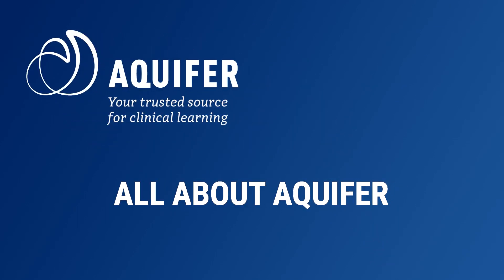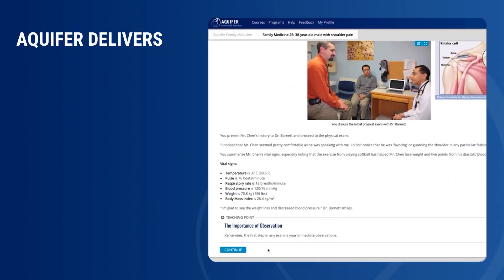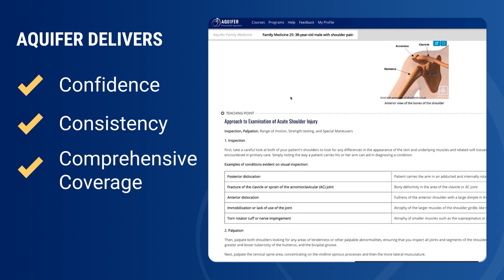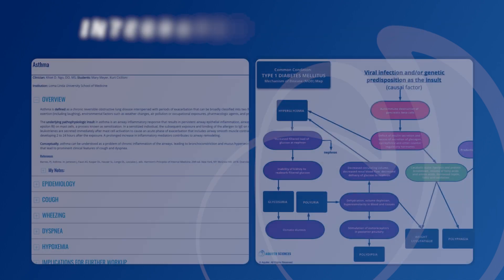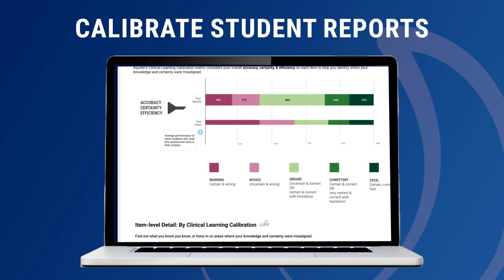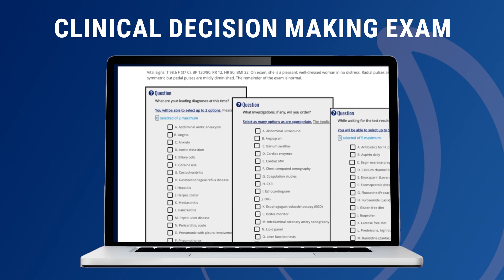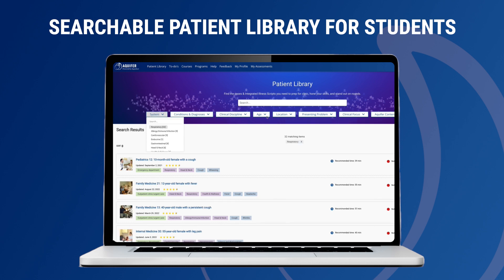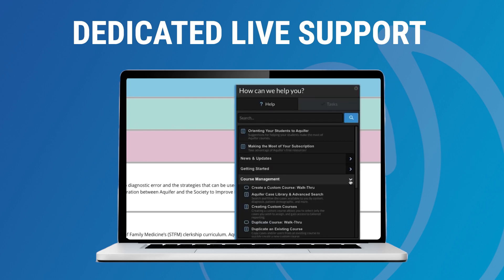All About Aquifer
See how Aquifer's trusted virtual patient cases, formative assessments, and Integrated Illness Scripts improve clinical learning. See how Aqueduct, our teaching and learning platform, makes it easy to create custom courses, get on-demand reporting, assign assessments, and more.